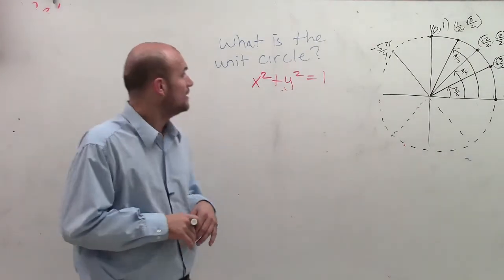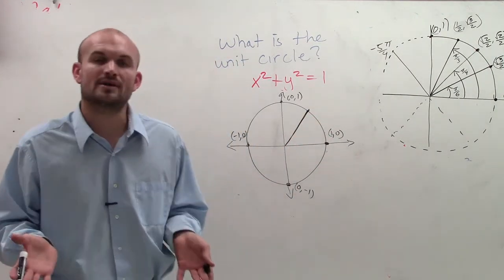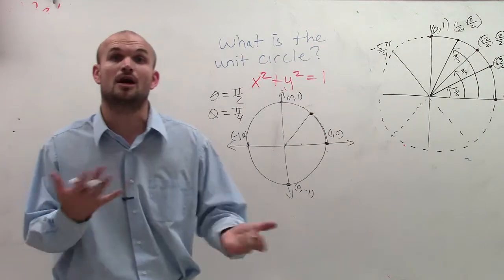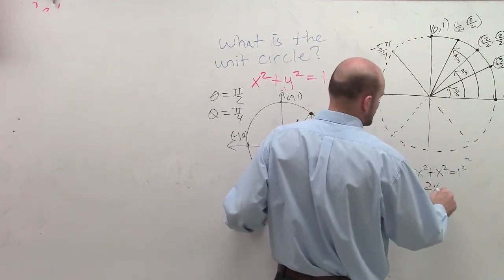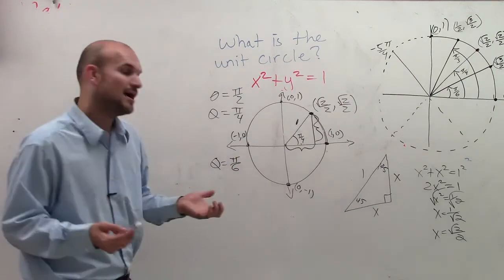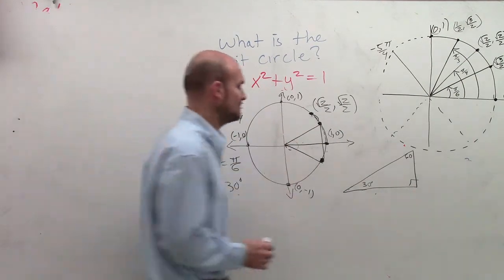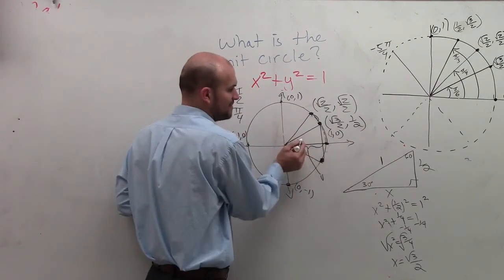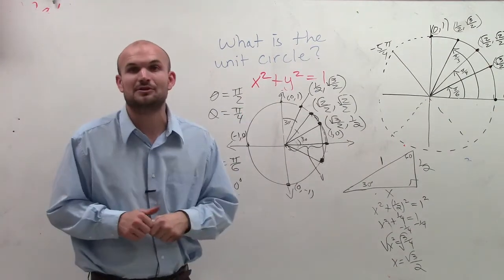What is the unit circle and how do you find points on the unit circle